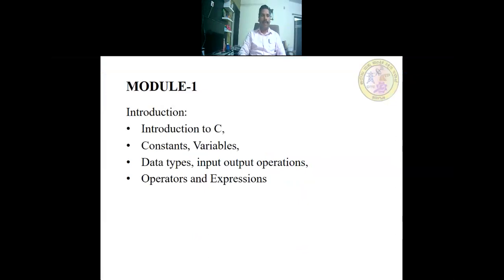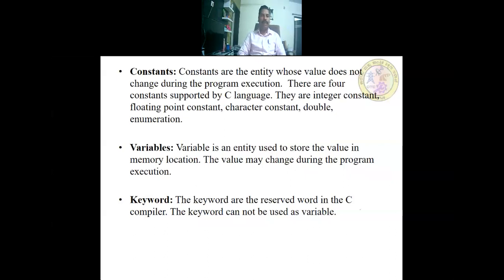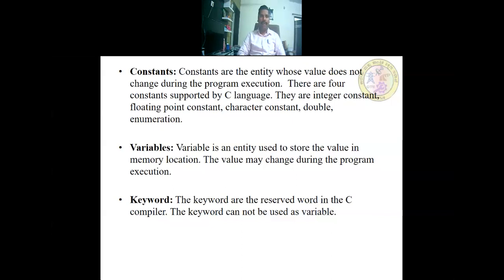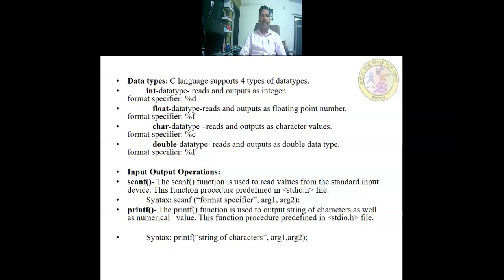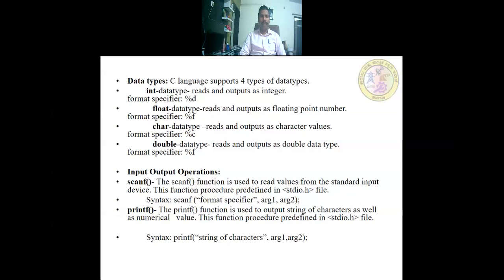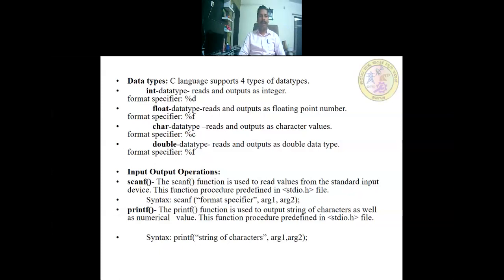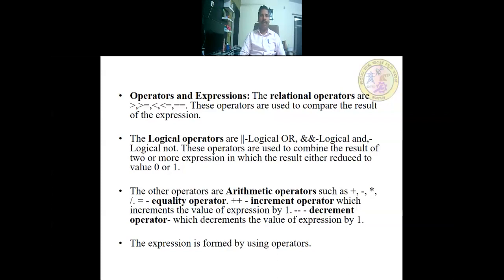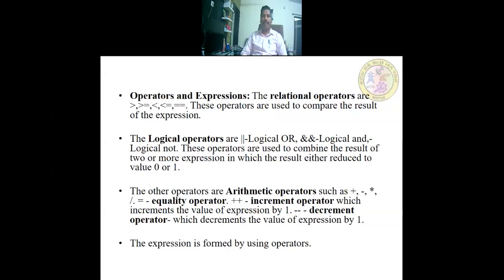DS M1 S1